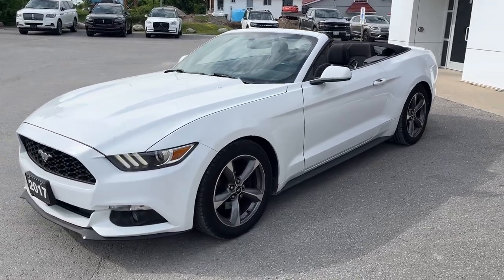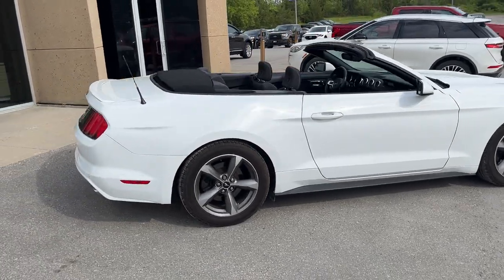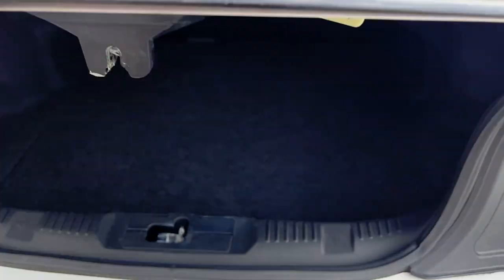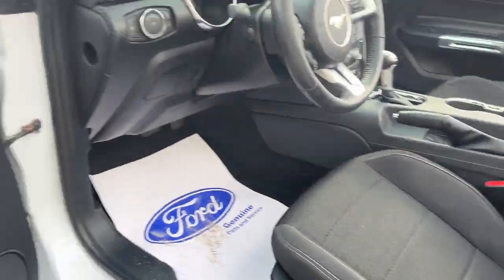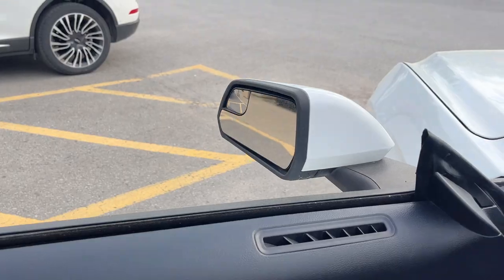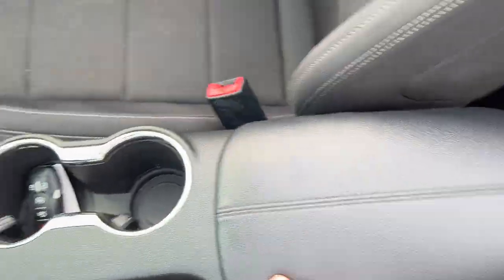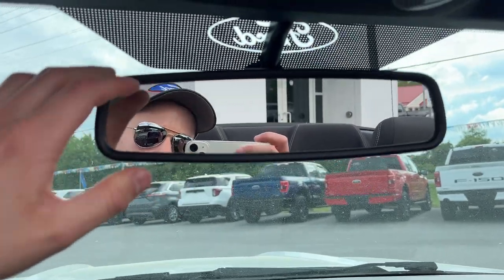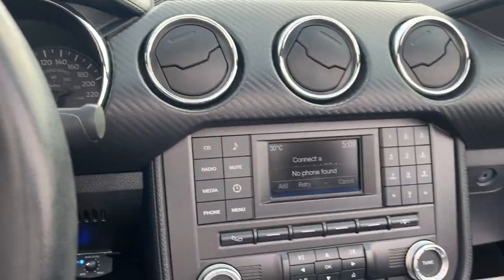2017 Ford Mustang Convertible 3.7L V6 w/ Automatic Transmission in Oxford White Walk-Around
Local Trade-In|051A Convertible|3.7L V6 Engine|Oxford White Paint|6-Speed Automatic Tranmission|Reverse Camera and Sensing System|Engine Block Heater|Custom Stereo System|Bluetooth|Power Driver Seat w/ Lumbar|Black Cloth Sport Bucket Seats|A/C|Autodimming Rearview Mirror|Cruise Control|Power MirrorS|Remote Start|And Much More!